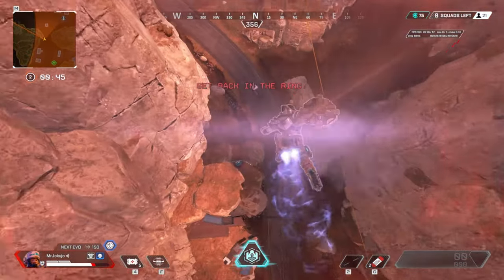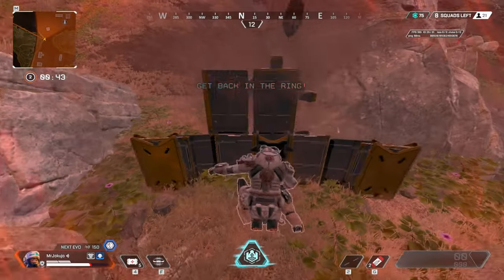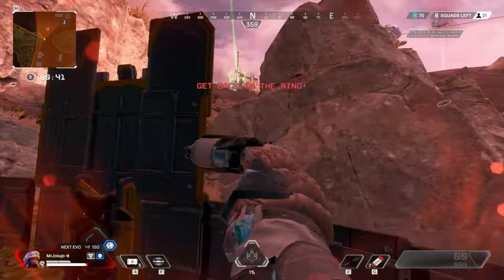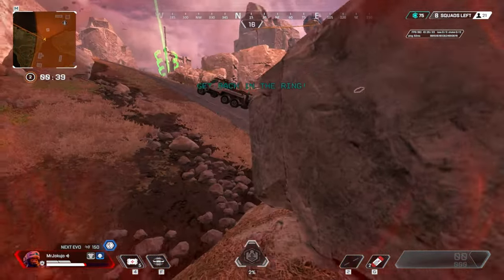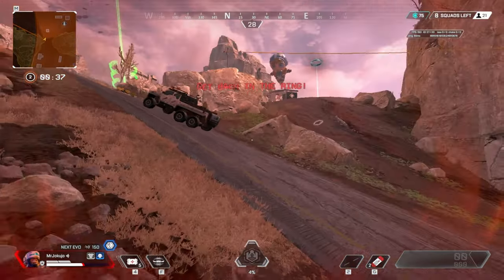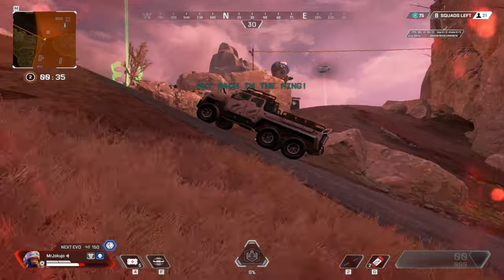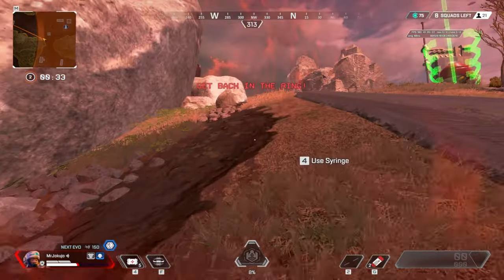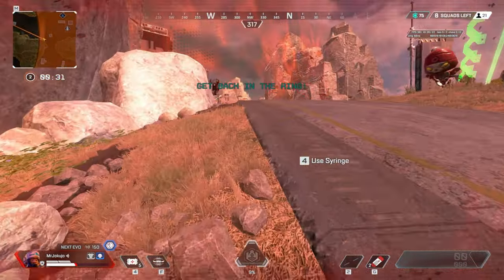Newcastle's Secret Broken Ability You Should Know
MrJokujo Helpful How To / Tips In Apex Legends
~Keywords~
Apex Legends Season 16 | Mr Jokujo  | Newcastle main | pro player
~Tags~
~Notes~
Above Average Newcastle main